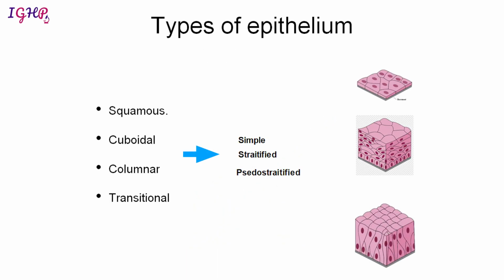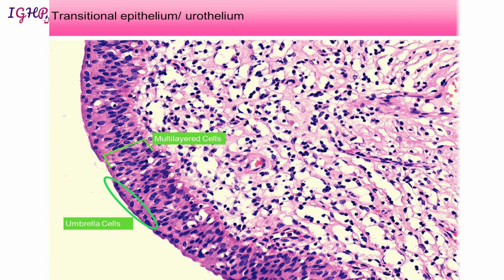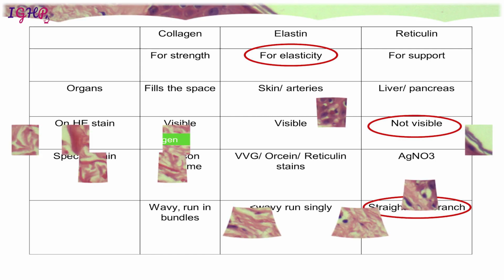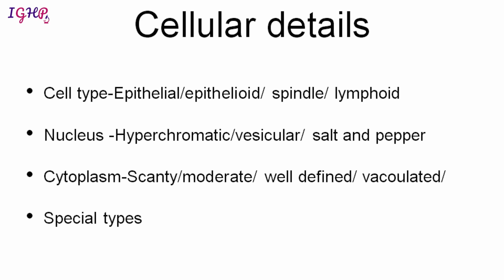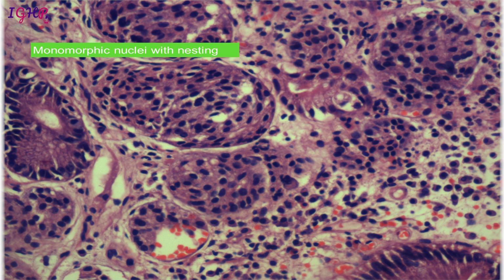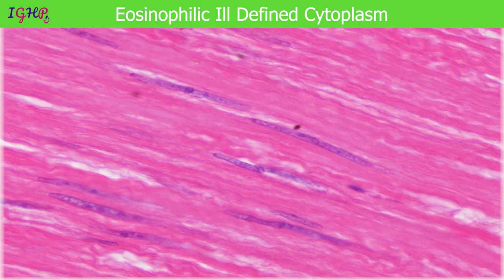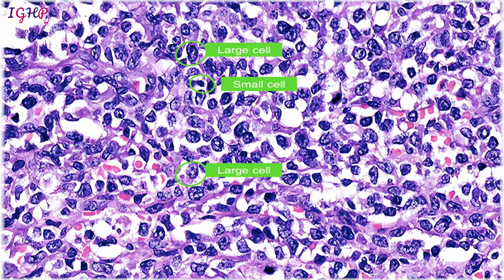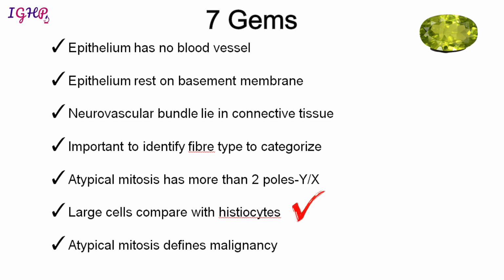Lecture 2 Strong Basics; First Milestone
First Milestone of Histopathology. Make your basics strong.
Understand the different types of connective tissue.
What are collagen/ elastin and Reticulin fibres?
Types of nucleus and cell arrangements ?